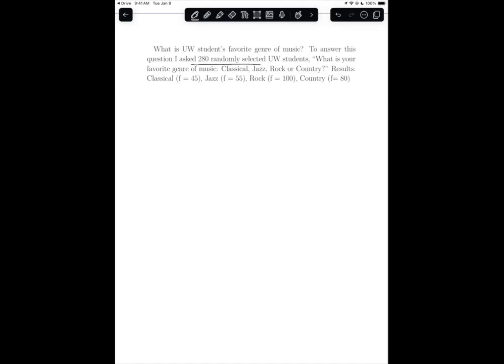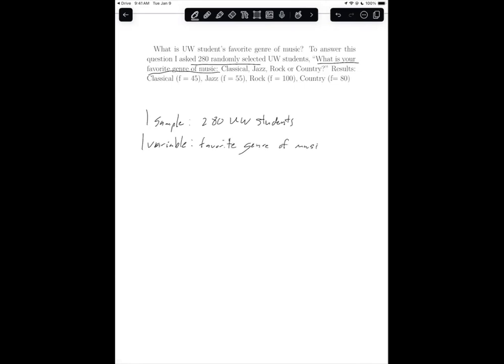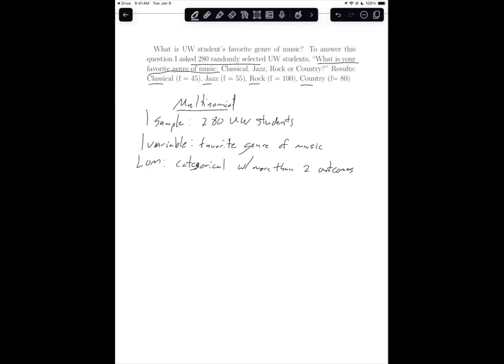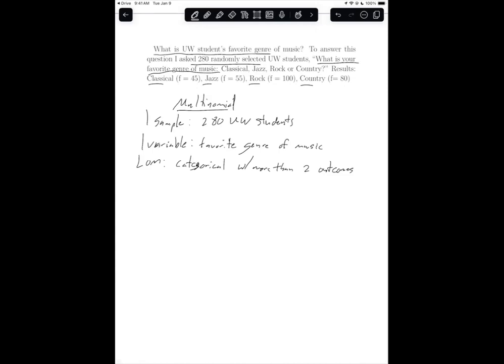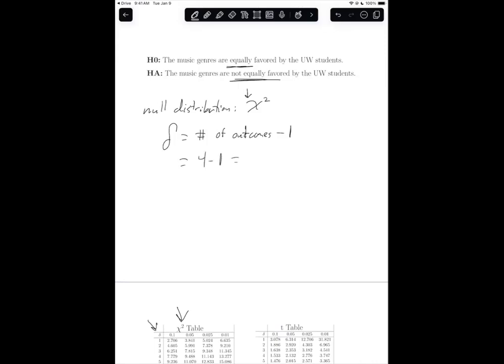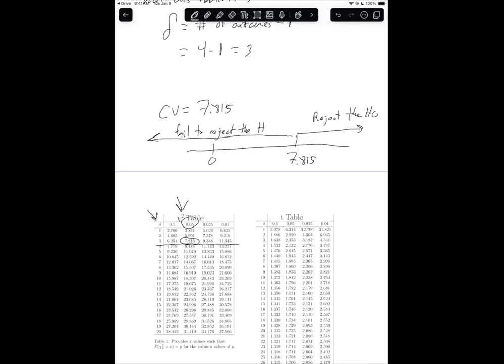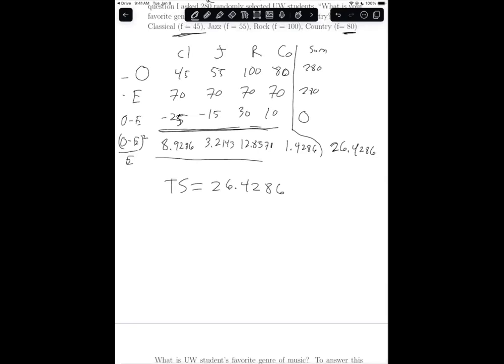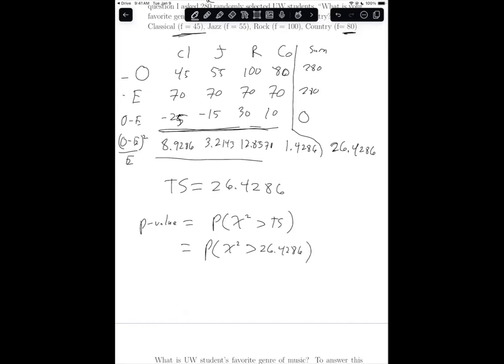Multinomial Hypothesis Testing Situation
Book: The Science of Answering Questions
Publisher: Cognella